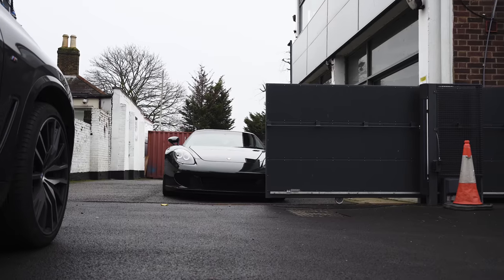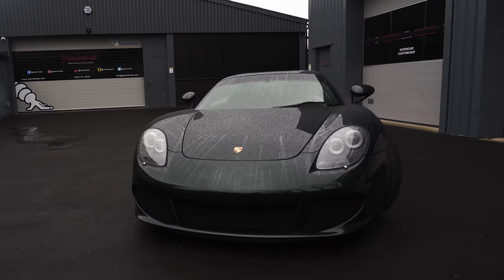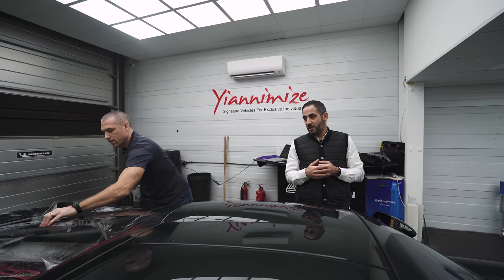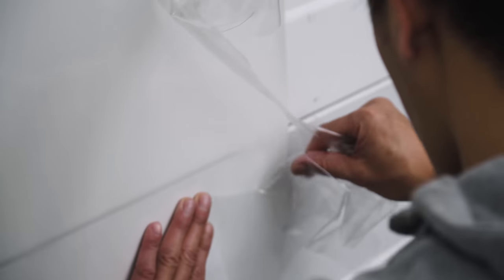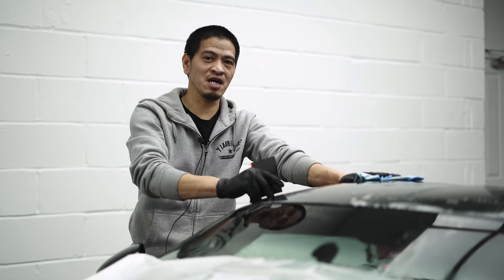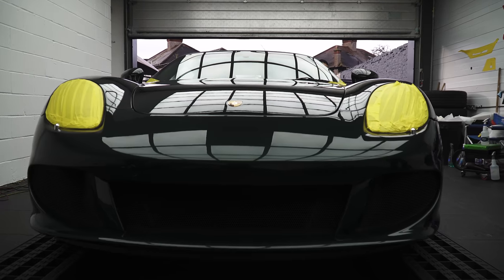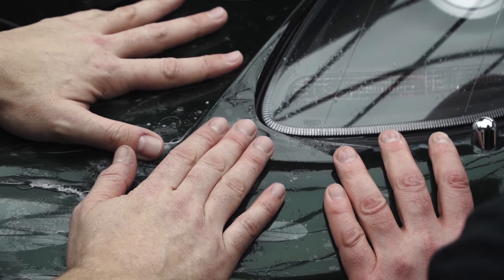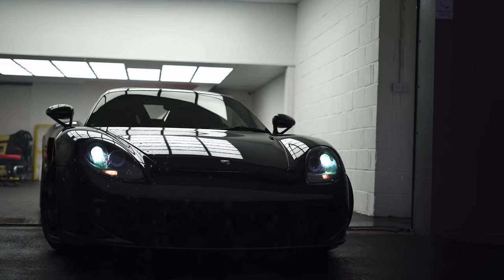Protecting a 1of6 Porsche Carrera GT Zagato in PPF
This beautiful Porsche Carrera GT Zagato was in for a PPF wrap. As it's a rare Zagato, Matt and Danny from Xpel came to create new templates while Stuart from Xpel helps Jason lay the final panels with Paint Protection Film.